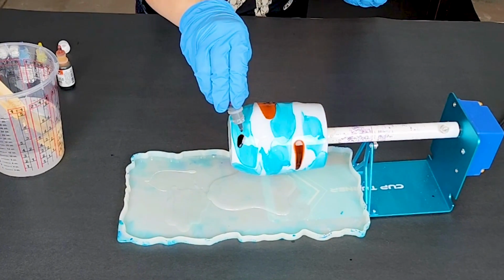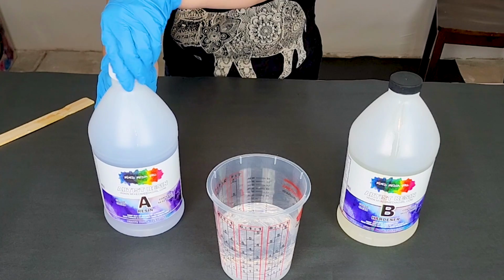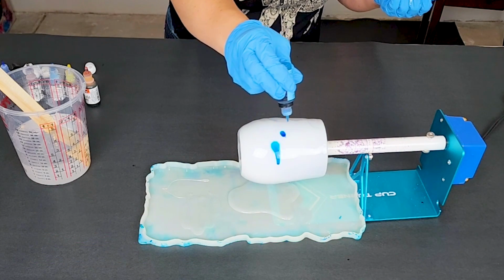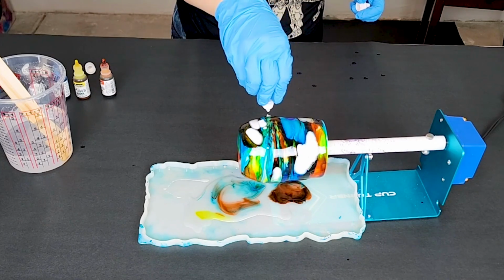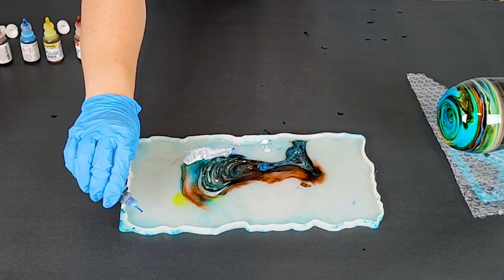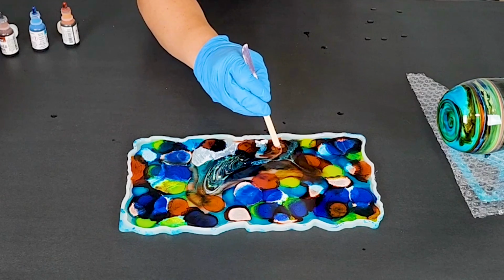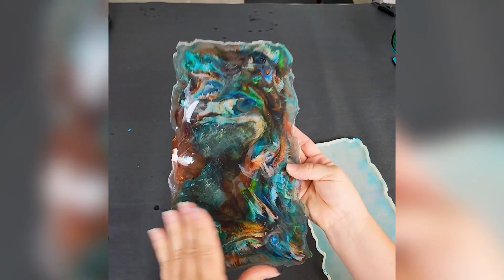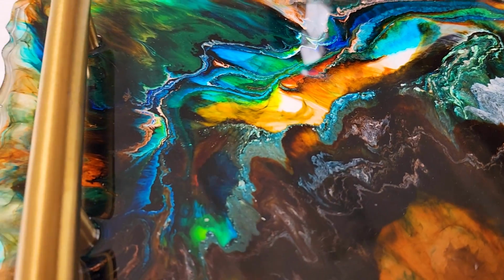Alcohol Ink and Resin Tumbler & Tray Set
2 for 1 alcohol ink resin tumbler and tray set! I love these!

Materials used:

Pixess Alcohol Inks
Pinata Alcohol Inks

THIS VIDEO IS INTENDED FOR ADULTS. resin art alcohol ink coasters